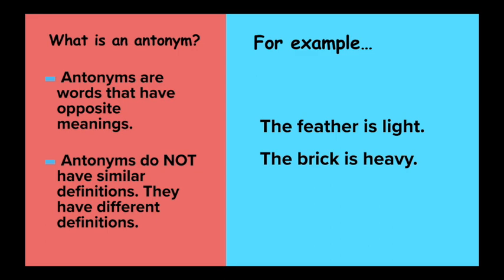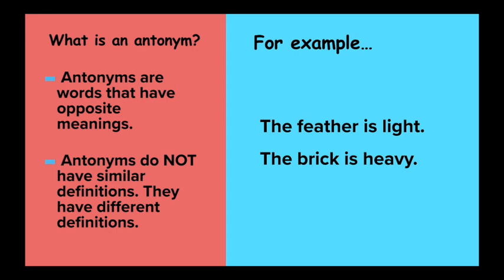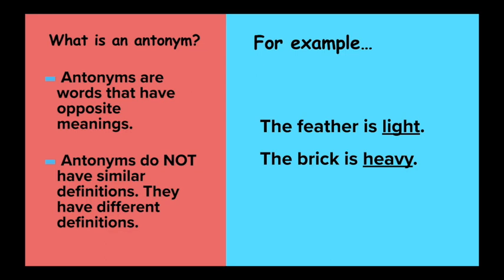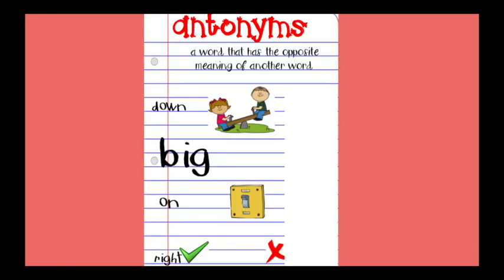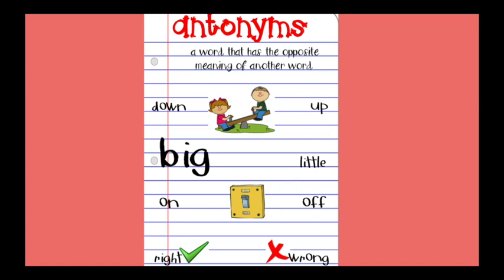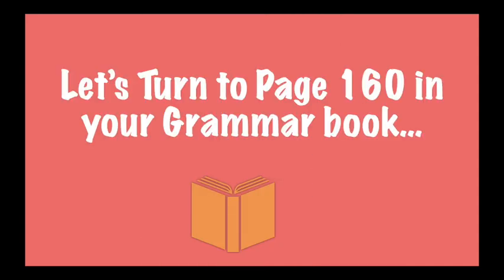Antonyms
This video is about Antonyms